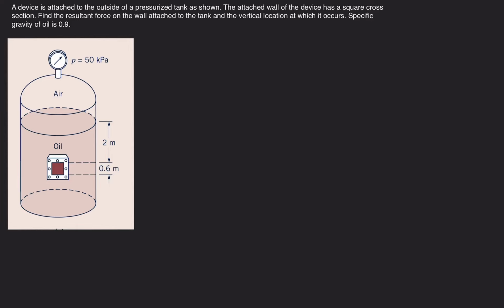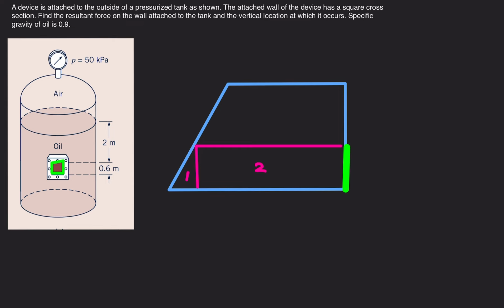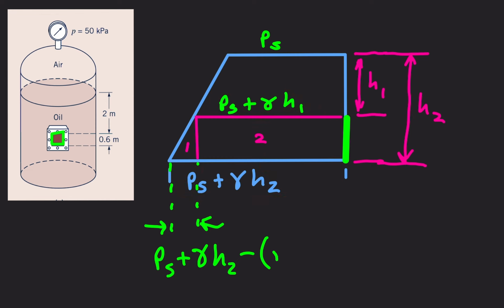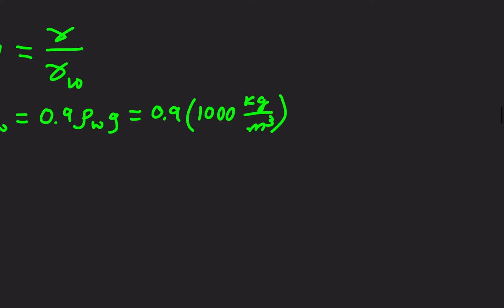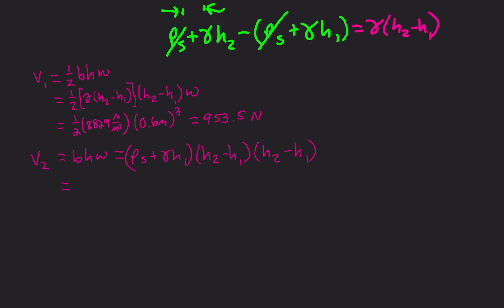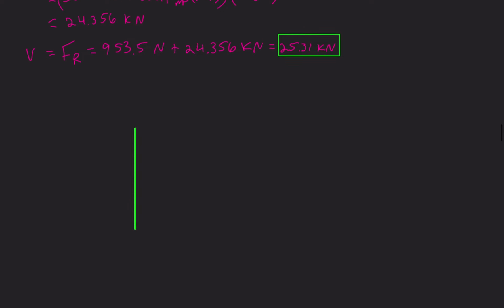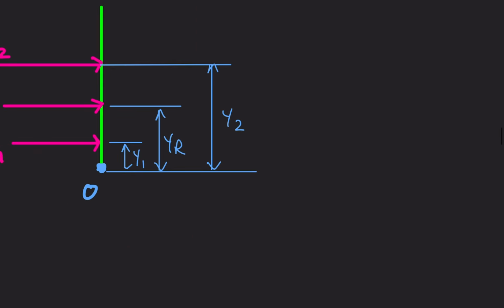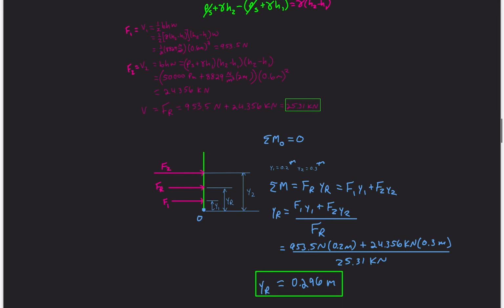Fluid Statics (Example 1) — Fluid Mechanics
This video shows how to find the resultant force on a submerged surface in a pressurized tank, utilizing the pressure prism method. The magnitude of the resultant force on a submerged rectangular surface can be calculated by finding the volume of the pressure prism acting normally to that surface. The location of the resultant force, and the vertical direction may be estimated by summing the moments in equilibrium of the resultant force and equating that moment summation to the components of the composite shapes of the pressure prism volumes.

Calling the pressure, prism volumes, a force is a bit of a misconception, although when you calculate the units appropriately, you’ll find that the so-called volume of the pressure prism has units of force. The width of the prism has units of pressure, while the height and width have units of length. Finding the volume by multiplying the width length and height of the pressure prism with units appropriate to this context will result in units of force.

Thank you for your time and I hope this video helped. Comment topics that you’re interested in hearing more about as well as suggestions about how I could improve this channel.